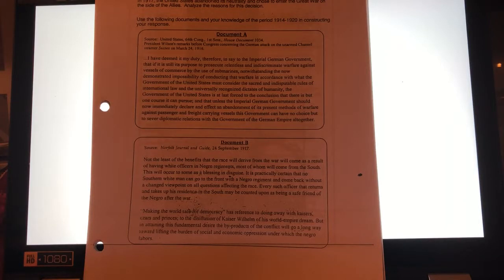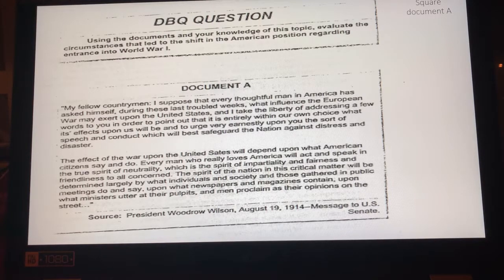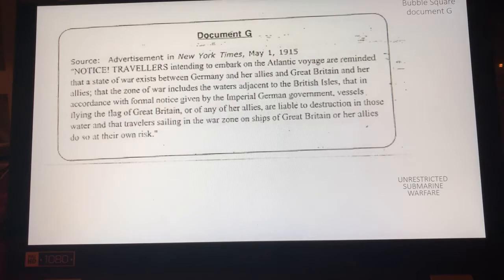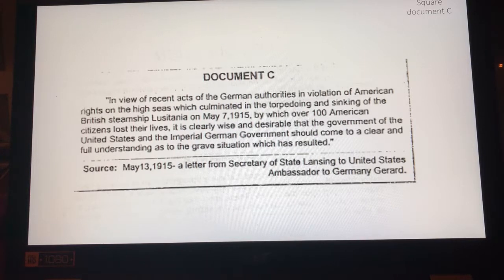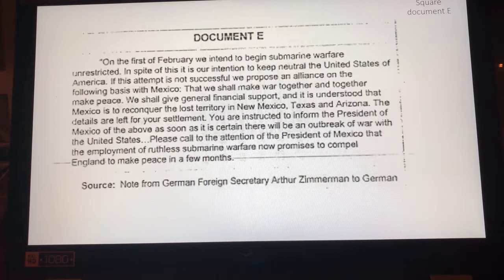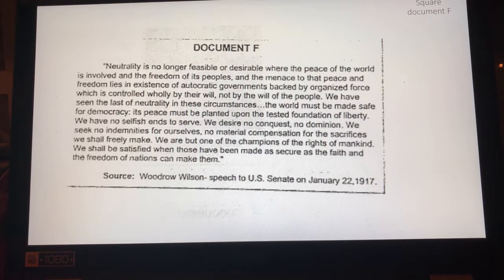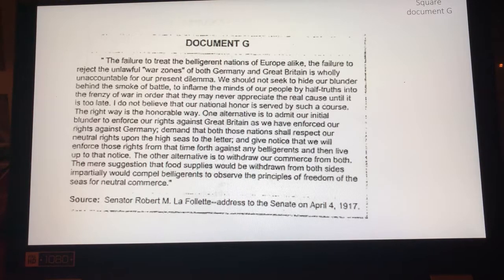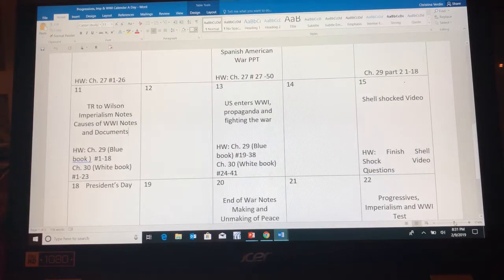AAE2625B 75A4 4508 957D 535634475147